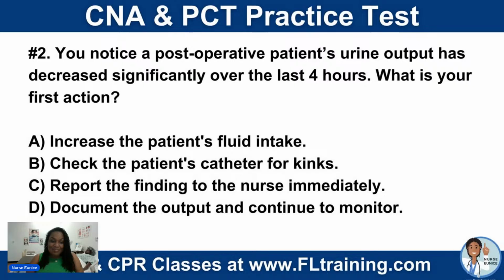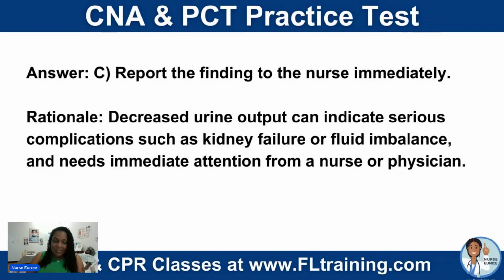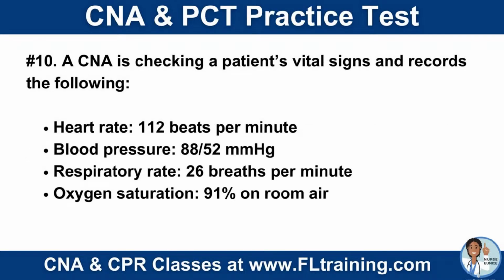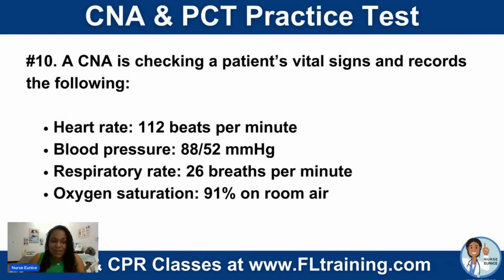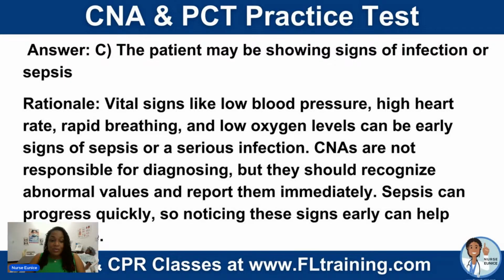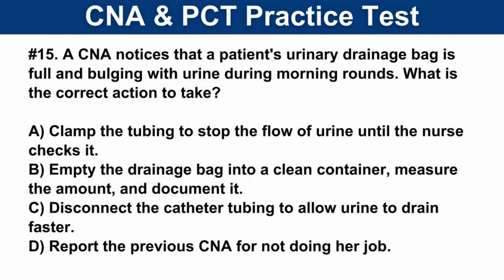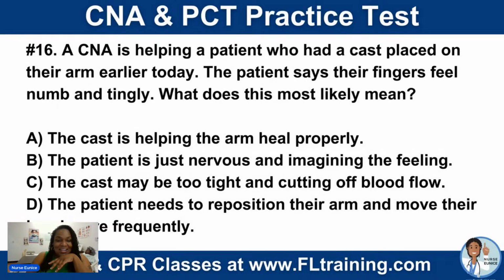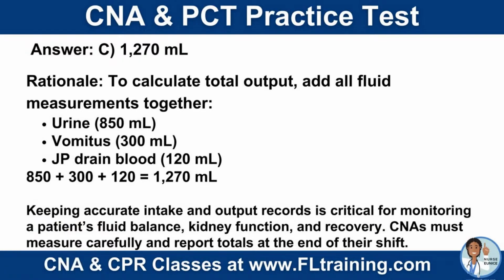🩺 LIVE CNA & PCT Practice Test – Caring for Hospital Patients 🩺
Are you preparing for your CNA or Patient Care Technician exam? 💉 This LIVE practice test will help you build confidence, test your knowledge, and boost your skills when it comes to caring for hospital patients.

📌 In this session, we’ll review realistic CNA and PCT-style questions covering:
- Vital signs 🩸
- Patient safety & mobility 🚶‍♂️
- Infection control 🧼
- Communication with patients 🗣️
And more essential hospital-based care tasks!

🎁 STAY UNTIL THE END to claim your FREE Vital Signs Study Guide — perfect for helping you pass your skills and written exams!

We’ve got CNA classes, study guides, practice quizzes, and instructor-led reviews to help you succeed in your healthcare journey!

💬 Drop your questions in the live chat or comments — Nurse Eunice is here to support you every step of the way!